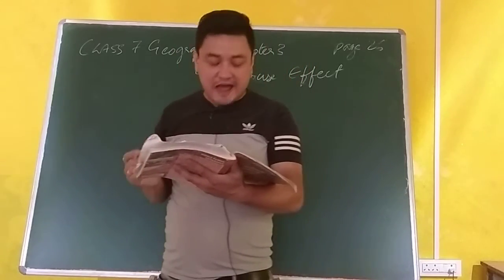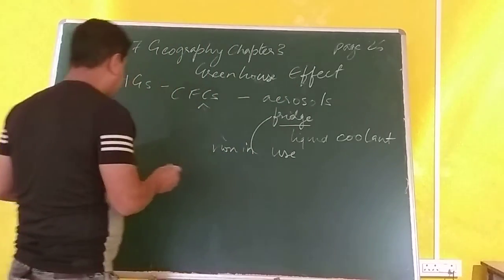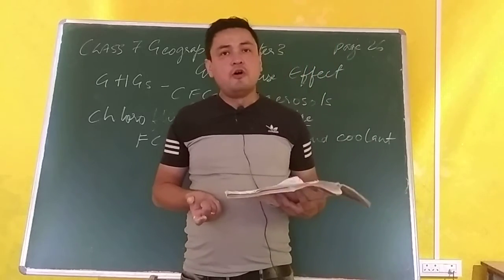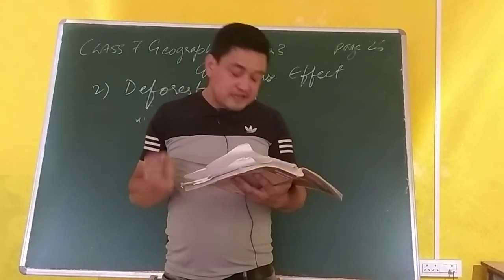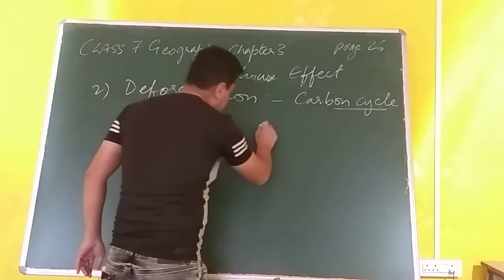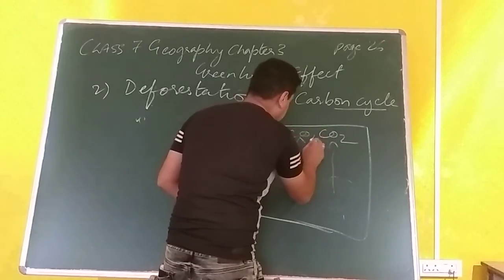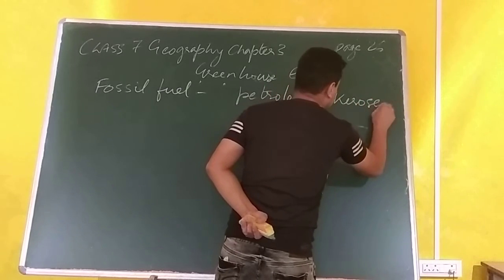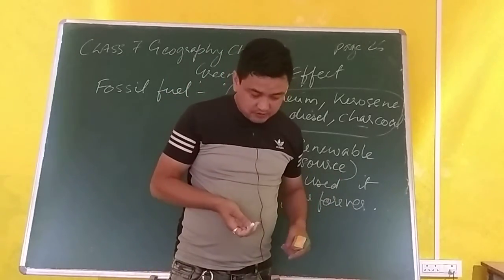Class 7 Geography - Chapter 3 - Greenhouse Effect - Part 3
Class 7 Geography - Chapter 3 - Greenhouse Effect - Part 3 - Greenhouse Gases , Deforestation , Fossil Fuel.